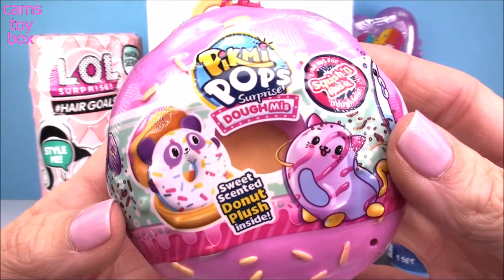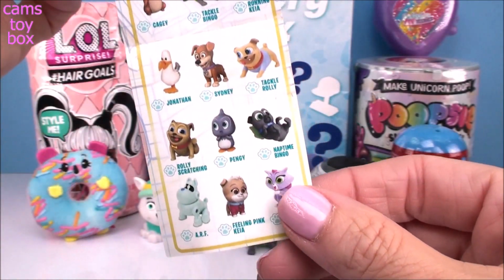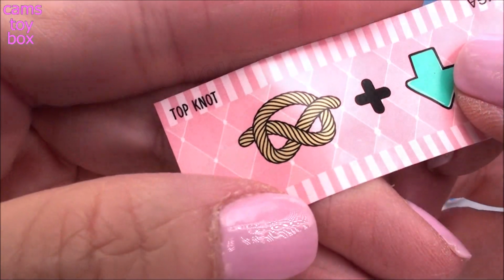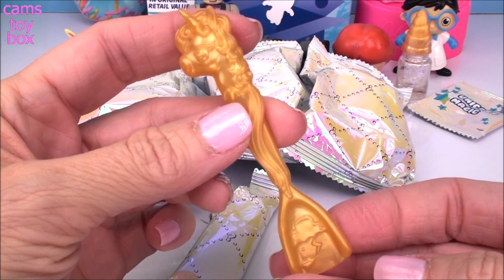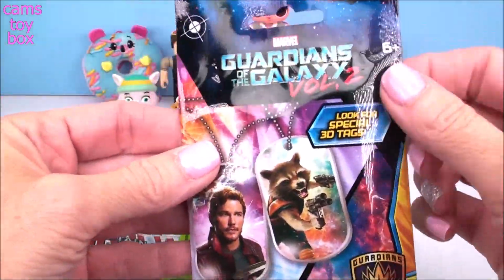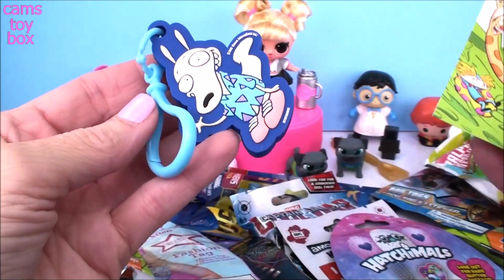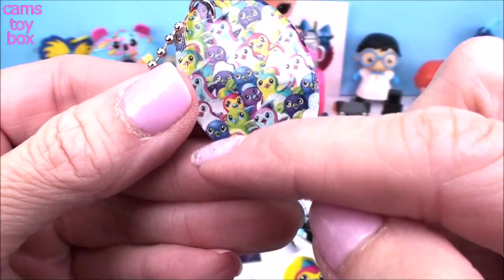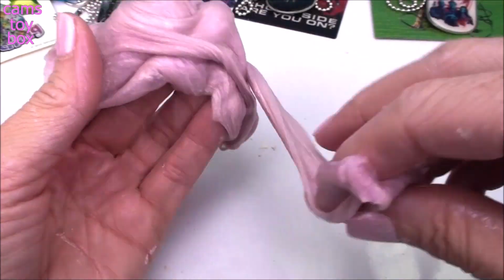Mystery Box Surprise Random TOYS LOL Poopsie SLime Pikmi POPS Unboxing BLind BAGS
Cams Toy Box is Unboxing a Mystery TOY Box with Blind Bags I found In Target along With Random Surprise Toys that are fun for Kids !

We have Surprises from LOL Hairgoals Series 5 , PIKMI POPS Doughmis , POOPSIE Unicorn Slime Surprise , Puppy DOG PALS ANd many more surprisetoys opening randomtoys toyunboxing fun !

LOL Surprise DOLLS New Series 3 4 Under Wraps Wave 2 1 Bling Glam Glitter Finders Keepers Unboxing

LOL Surprise Dolls Bling Glam Glitter Series 1 3 4 Under Wraps LIL Sisters Unboxing TOYS Eye Spy

LOL Surprise Hairgoals Series 5 4 Under Wraps 1 Bling Glam Glitter DOLLS Eye Spy Supreme PET NEW

LOL Surprise Dolls WAVE 2 1 Under Wraps Bling Series Eye Spy 4 Finders Keepers PETS Unboxing Toys

LOL HAIRGOALS UNDER WRAPS Glam Glitter Surprise Dolls Series 4 5 1 Blind Bags Unboxing Makeover